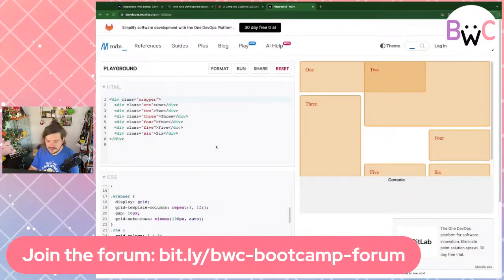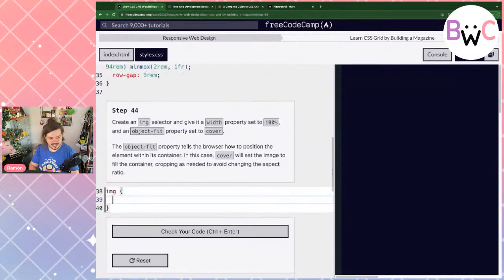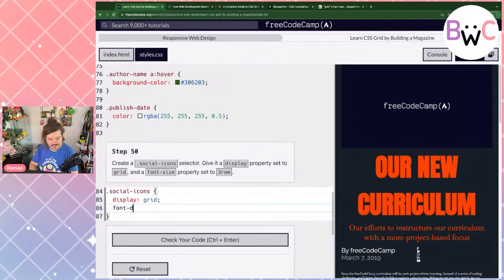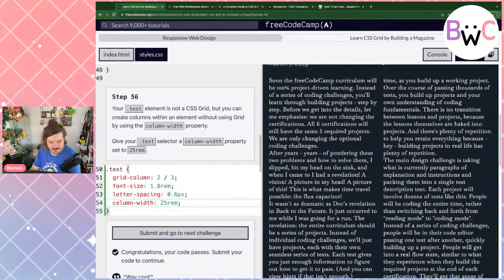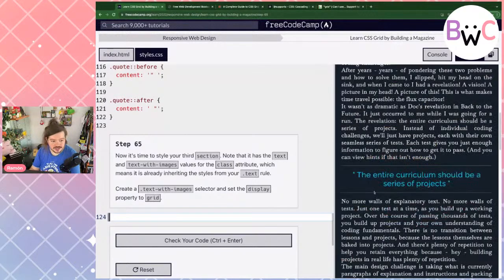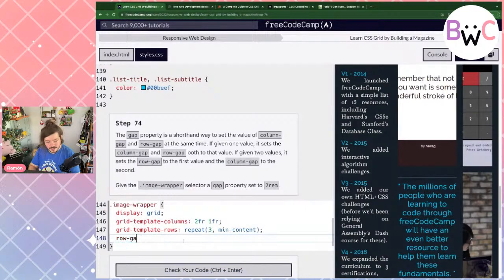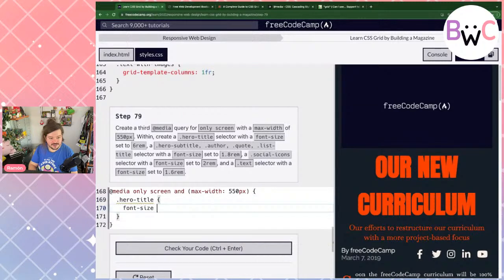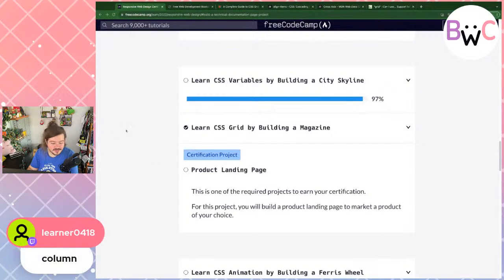Let’s Learn CSS Grid by Building a Magazine! Part 2